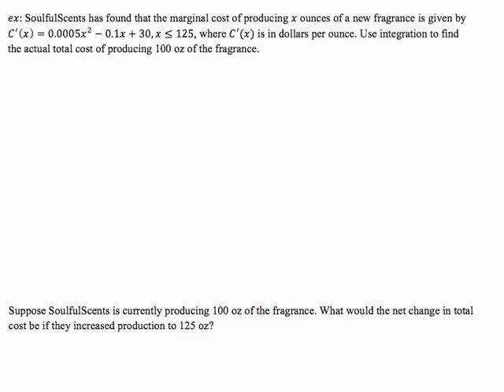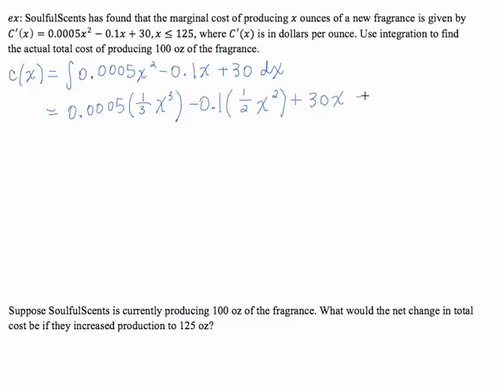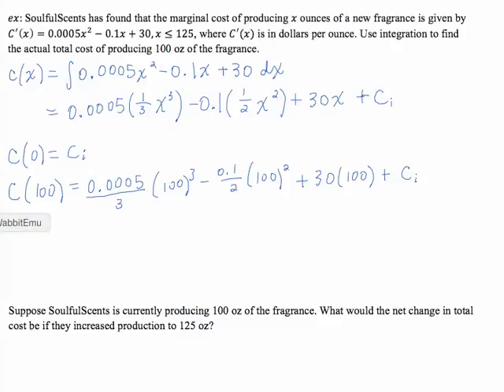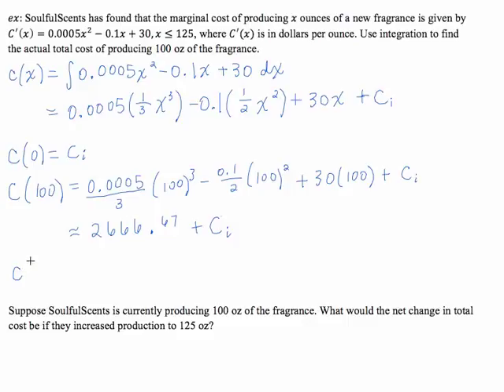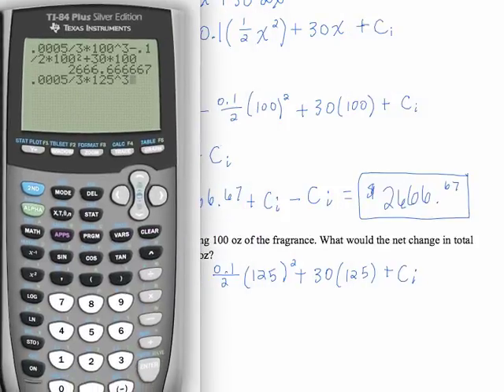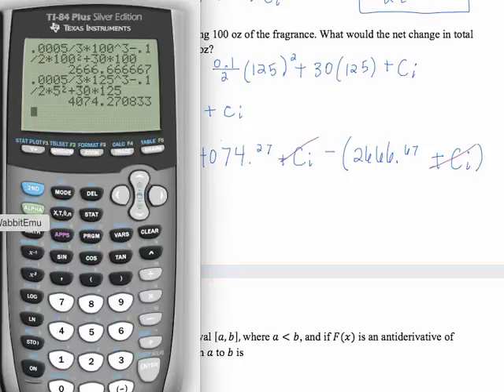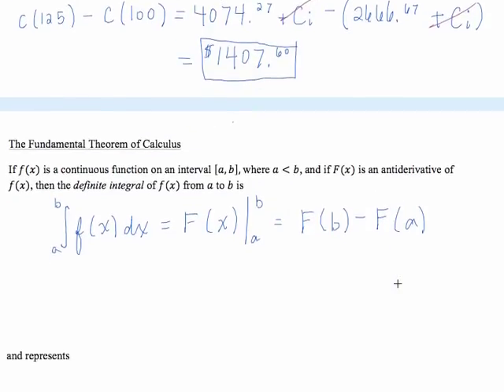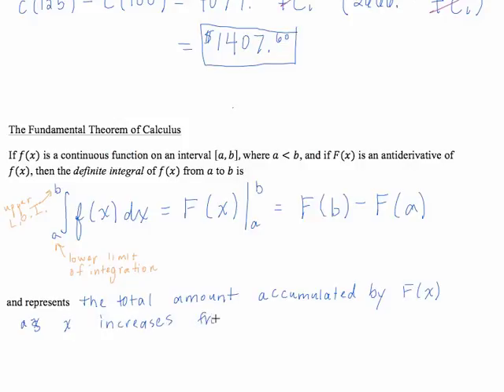Developing the Definite Integral Through Net Change and the Fundamental Theorem of Calculus